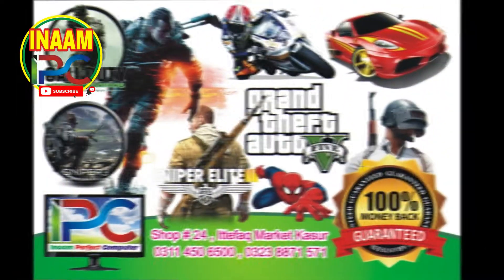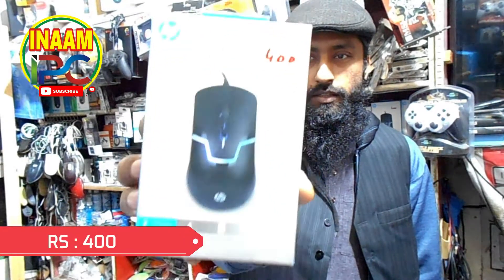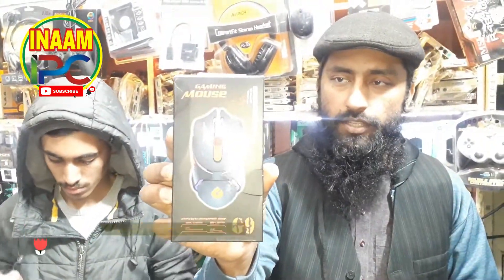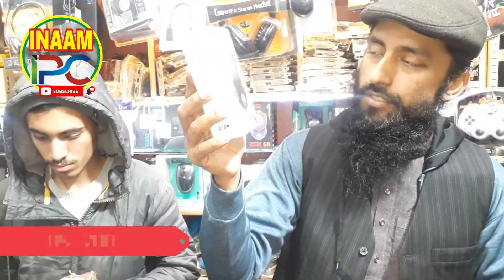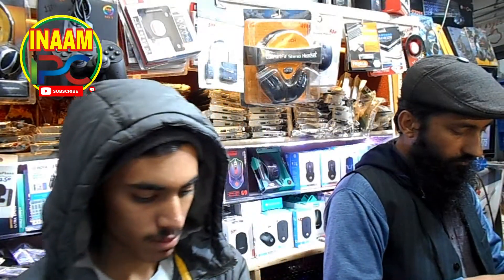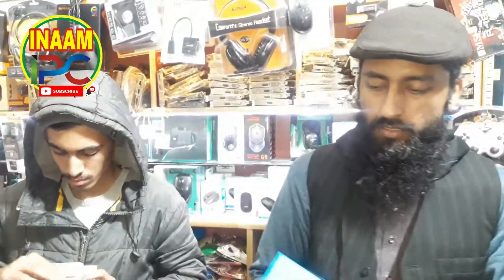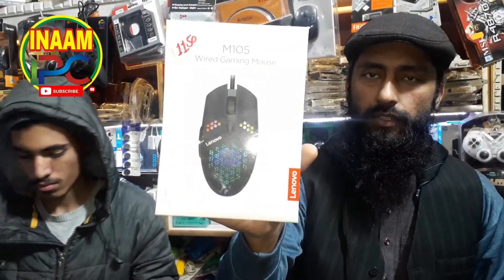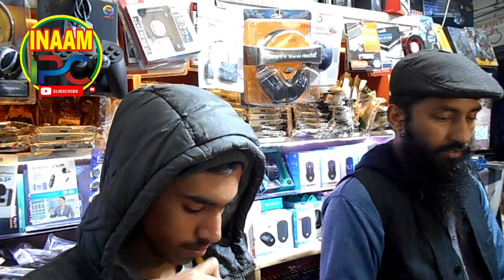RGB MOUSE Available at INAAM PERFECT COMPUTER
رنگ دار لائیٹس والے مائوس کی کافی ورائیٹی دستیاب ہے۔
INAAM STUDIO KASUR
INAAM PERFECT COMPUTERS